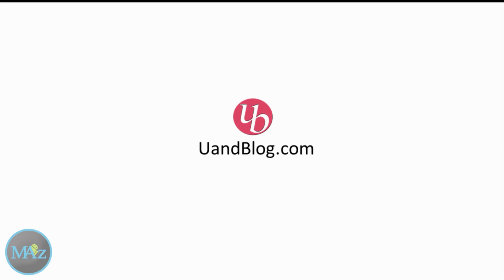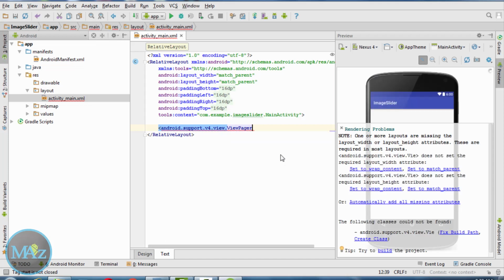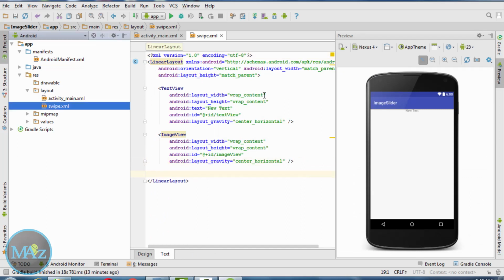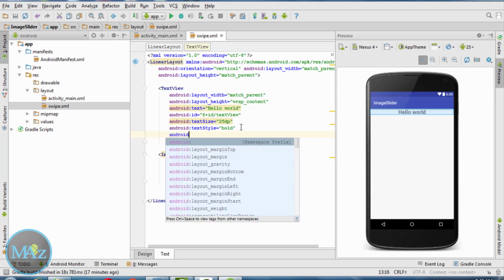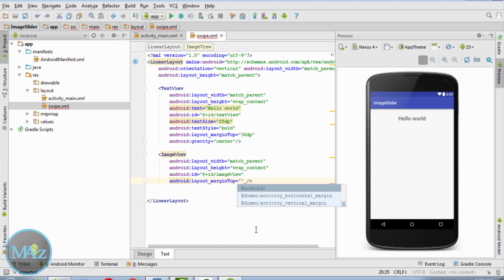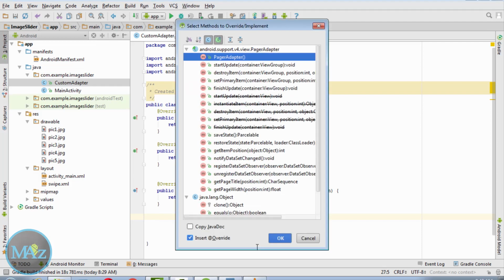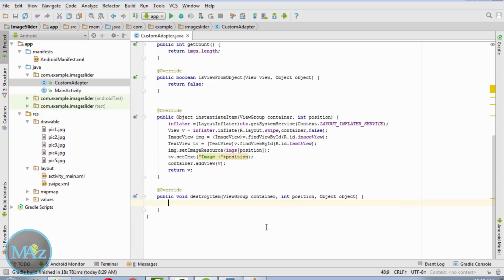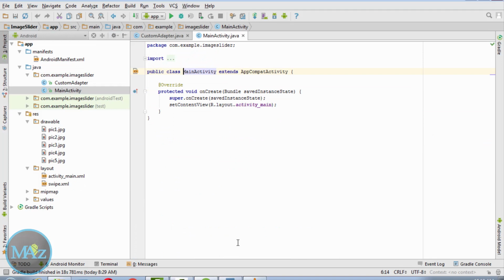Image Slider Using ViewPager:Android studio tutorial | ShoutCafe.com